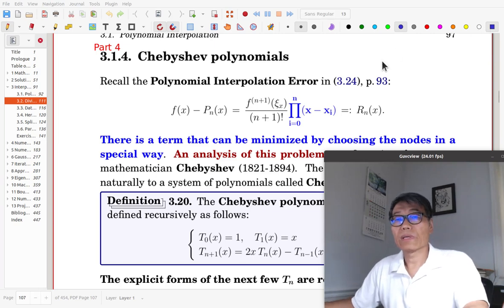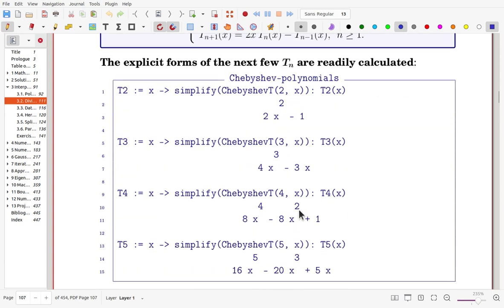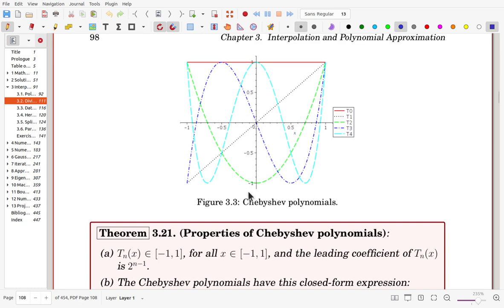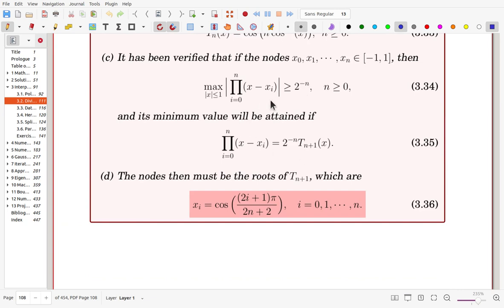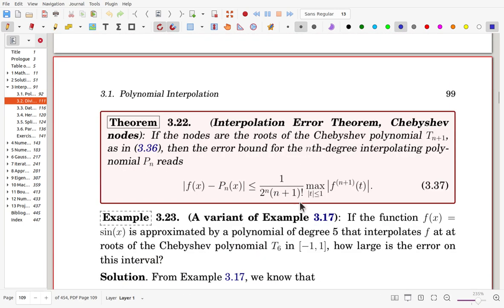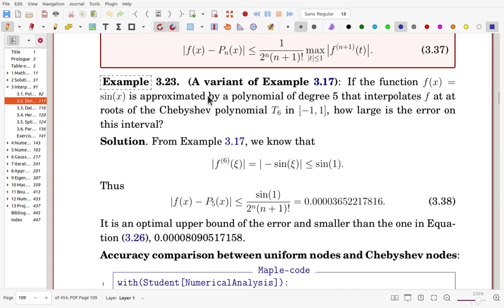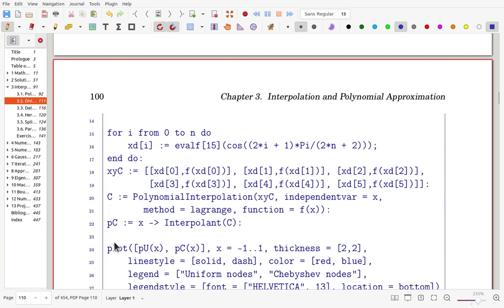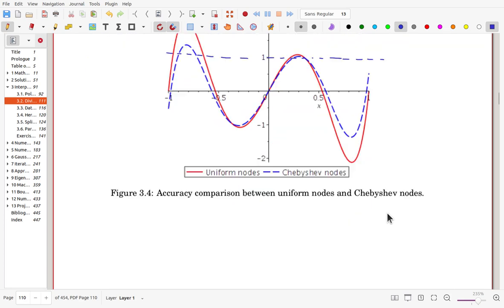MathTalent Numerical Analysis Sec 3.1 Part 4 Chebyshev Polynomials Orthogonal Polynomials